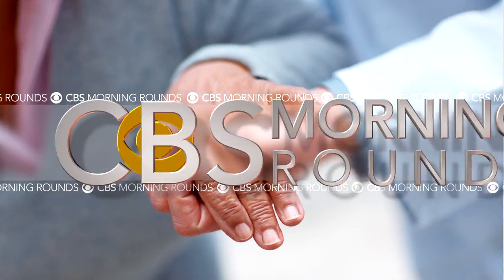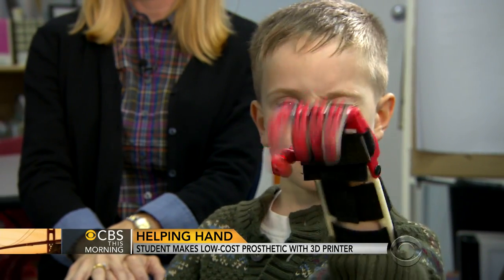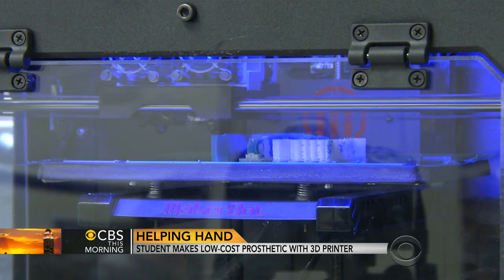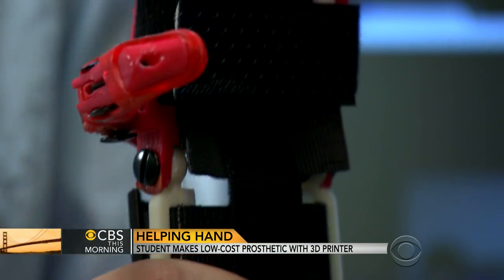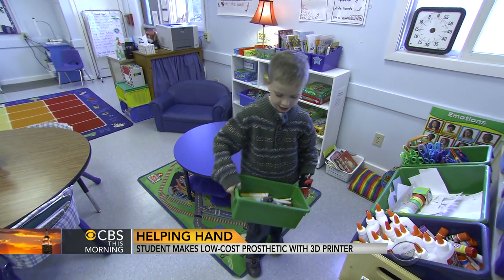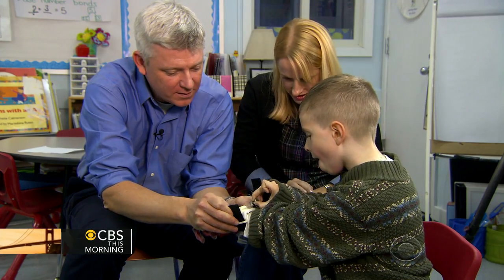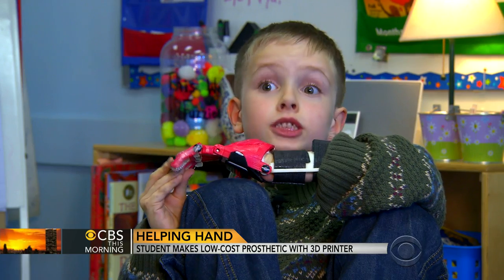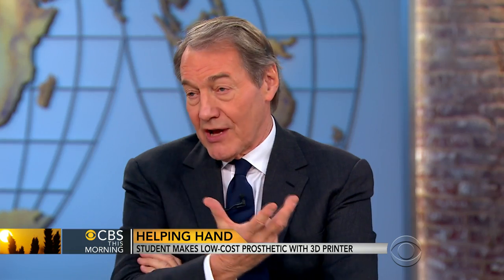Student makes low-cost prosthetic with 3D printer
Jeff Powell, a college student in Chapel Hill, North Carolina, made a prosthetic hand for a 7-year-old boy for only $20 using a 3D printer. The impact of this could be more profound. Anna Werner reports.